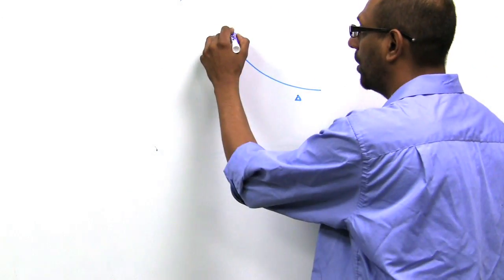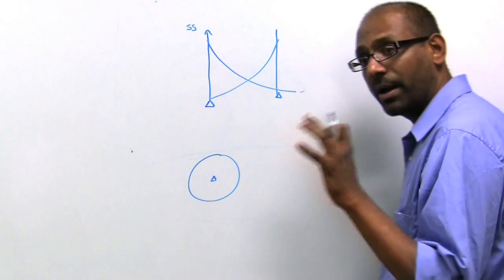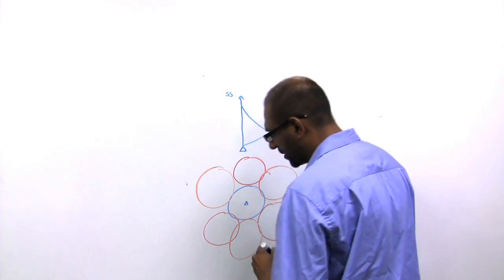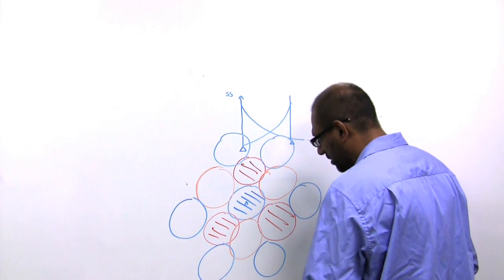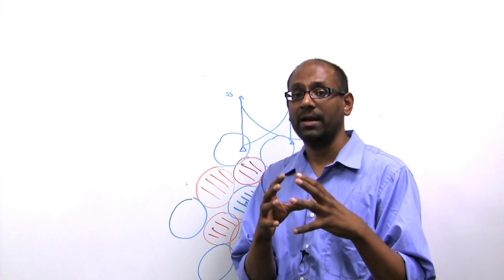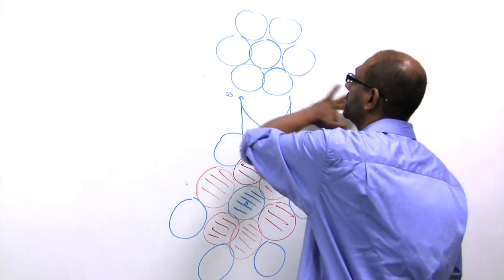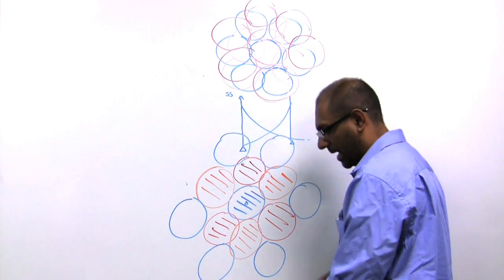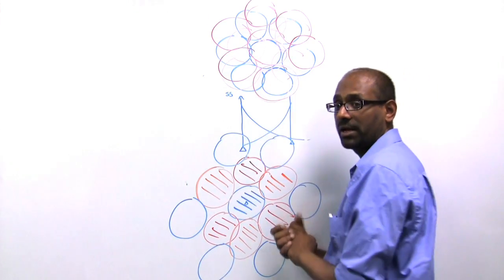Leveraging Single Channel Architecture for Multiple Channels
Meru Networks WLAN:  Channel Layering

In this video, I'd like to talk to you about the architecture of layered channels and I'll start with how we leverage the single channel architecture in order to layer multiple channels and create Meru's multi-channel architecture. Before getting into the details of what we do and what the benefits are, I'd like to step back and start with how the legacy micro cell approach works. Now, the fundamental principal in providing coverage in any area is the following. You have access points that transmit, and signal decays over distance.

So here is a transmitter. On the Y access is signal strength, and on the X axis is distance. As you go further away, signal strength decays. So you want to make sure that access points are not placed so far away that there is a coverage hole. I hope you get the point. But at the same time, access points of the same channel can't be placed so close together that there is actually an overlap. So let's look at this in terms of circles, and I'm going to retain this picture because we come to this in a little bit. So the idea is you have one access point. On the same channel, the legacy micro cell architecture requires that you don't place access points so far away that there is a coverage gap, but if you place access points very close together, then in fact there will be co-channel interference.

The whole point of a micro cell architecture is to eliminate co-channel interference by design. In a companion video, we'll talk about how difficult that is to achieve in practice, but for the moment let's go along with that. And therefore, if you want to create a channel plan, here's what you would do. You would take multiple colors -- channels -- and you would create for yourself a channel plan. So notice that you need at least three colors, even in a simple two-dimensional picture, and obviously the world is three-dimensional and coverage is not nice circles so there are inherent limitations with the micro cell architecture from that perspective, or indeed any channel-planning architecture. But even assuming perfection, and a two-dimensional world, here's where you are. So you have access points, in this particular case all the blues are on one channel, all the oranges are on another channel, and all the reds are on a third channel. So notice here you actually needed, and I'll shade it here so you can see it more clearly. So notice here you actually need multiple colors just in order to get, essentially, one layer of coverage. So what do I mean by one layer? At any one point, there's exactly one channel that offers you coverage. And now in the 2.4GHz range, you have only three channels -- one, six and eleven -- that are non-overlapping. Therefore, if you want to provide a coverage in a 2.4GHz channel, you are essentially using up all your channels, all the available capacity, just to provide one layer of coverage. Now, in the 5GHz band you have a lot more channels, however once you start doing 40MHz, larger 802.11n channel plans, the number of channels comes down dramatically. And in a three-dimensional network, you actually need more channels. So fundamentally, with a micro cell approach, you get one layer worth and you're going to use pretty much all the available channels in order to create this one layer's worth of coverage.

So the idea is not that we force our customers or we require our customers to go the layered channel approach for any of the benefits that we've talked about in terms of redundancy or capacity or coordination or switch-like behavior, but that this layering allows the customer to selectively, in areas of interest, provide additional redundancy or capacity or the ability to separate traffic or users or introduce new technologies like 11n. Thank you.